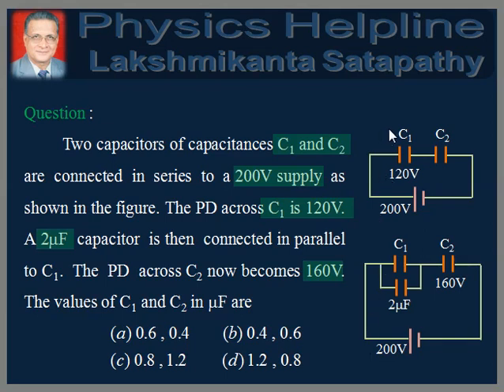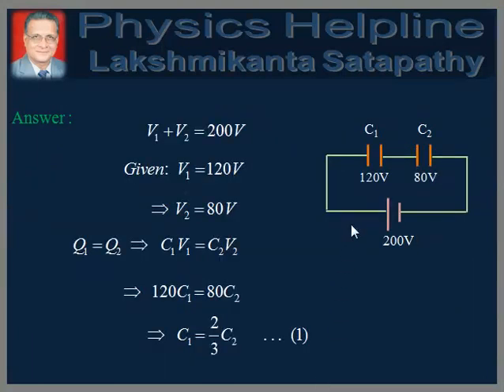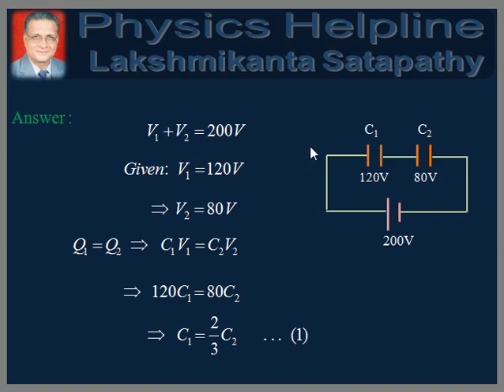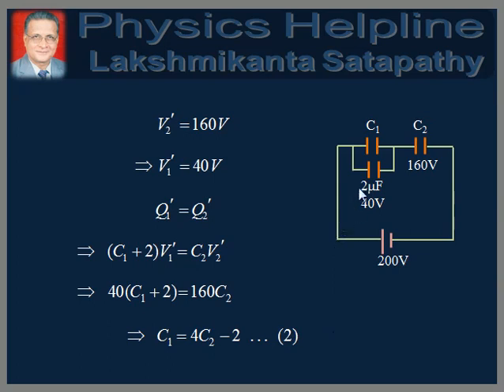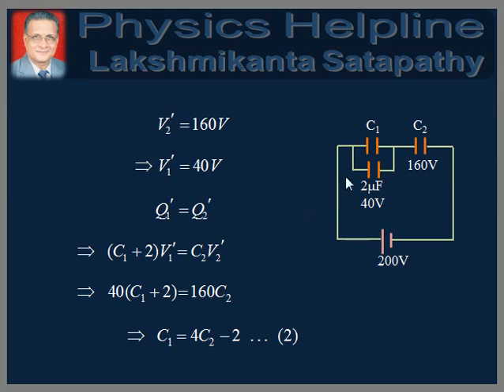vDo QA Electrostatics-19/ Charging of Capacitor Network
JEE Physics/ Lakshmikanta Satapathy/ Electrostatics/ Capacitor/ Charging of capacitor Network